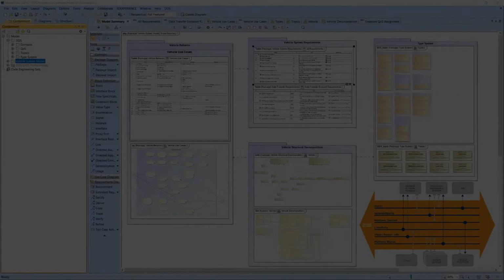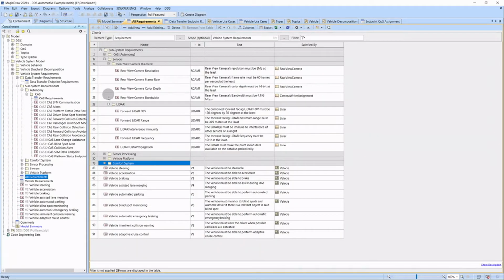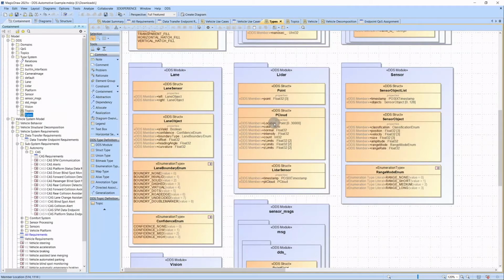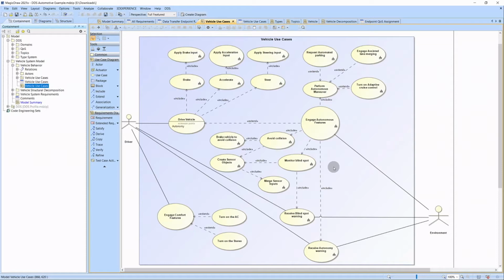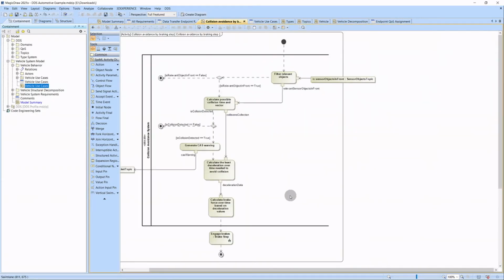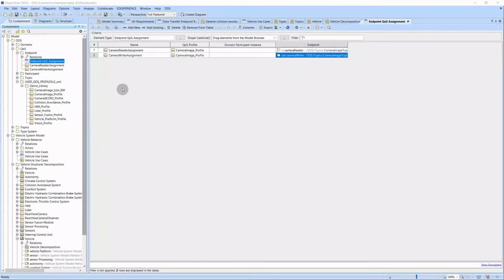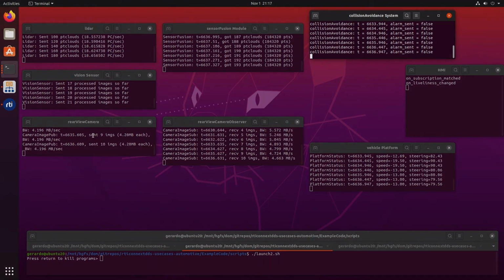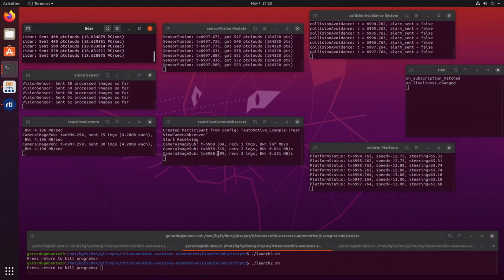SysML and DDS Integration Demo: Self-Driving Car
This self-driving car demonstration illustrates how to connect Model-Based System Engineering (MBSE) with interface design RTI Connext® (based on the DDS standard) and CATIA Magic Real-Time Communication Designer (based on the SysML standard).